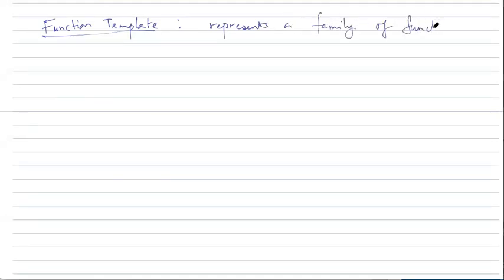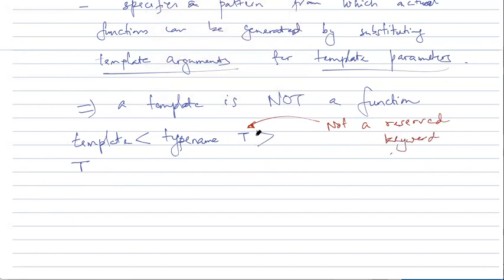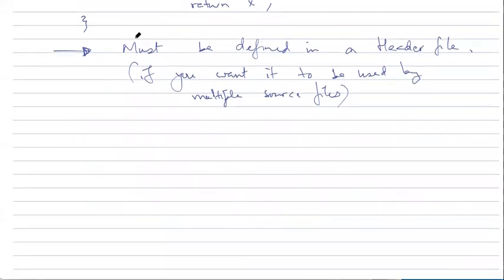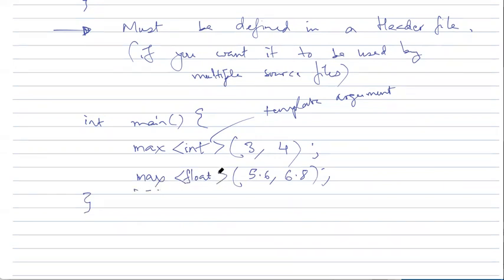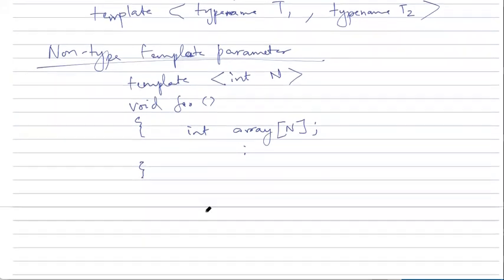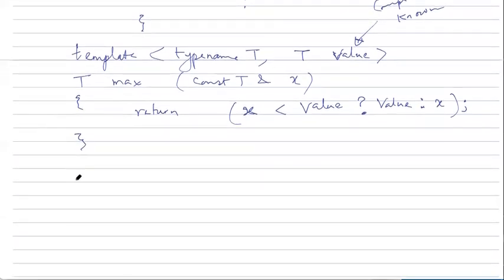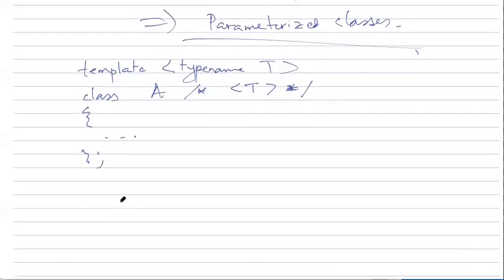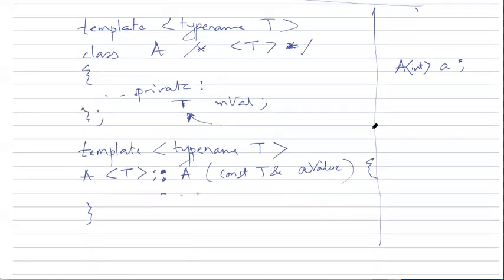Lec05 - Comp15 - 06 C++ templates